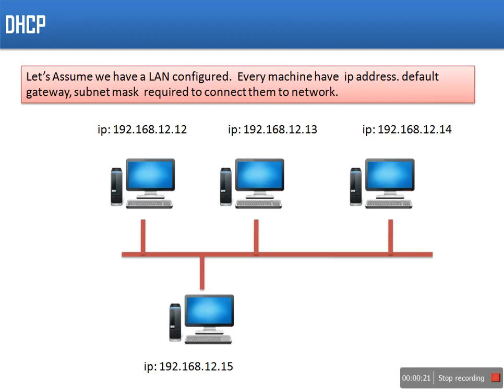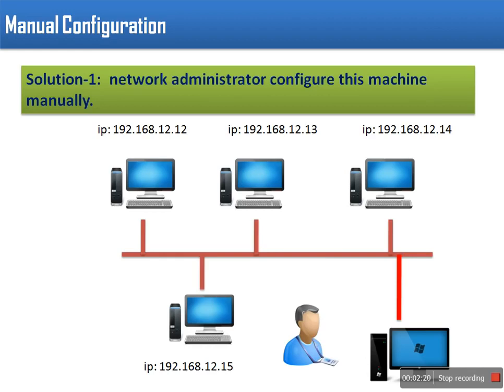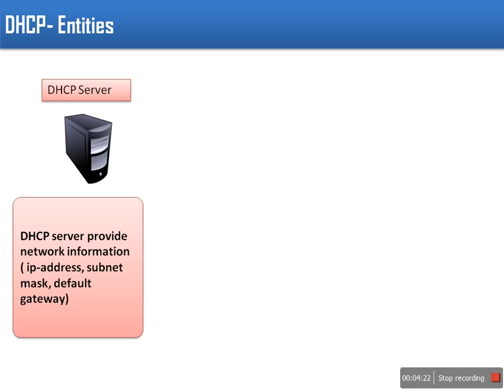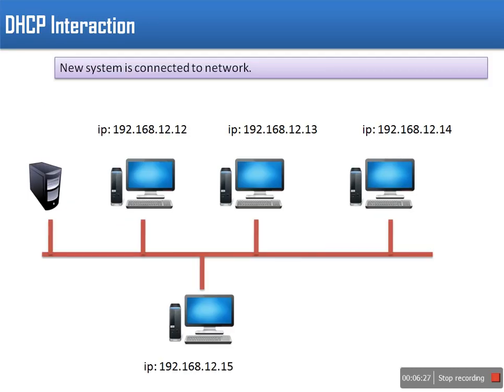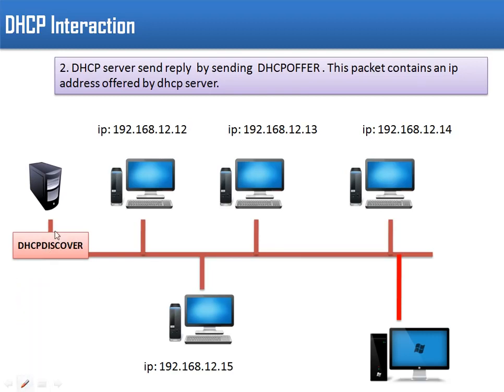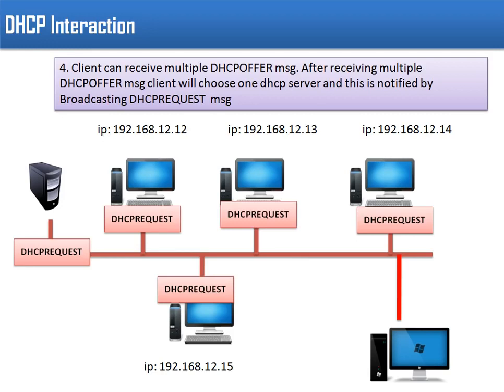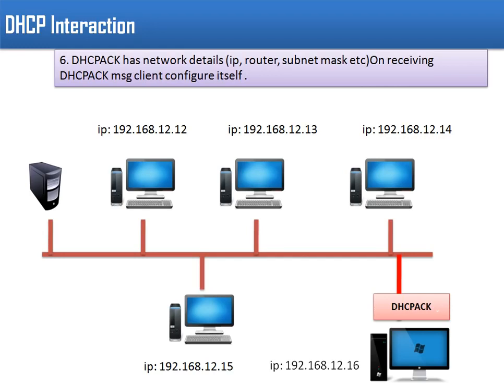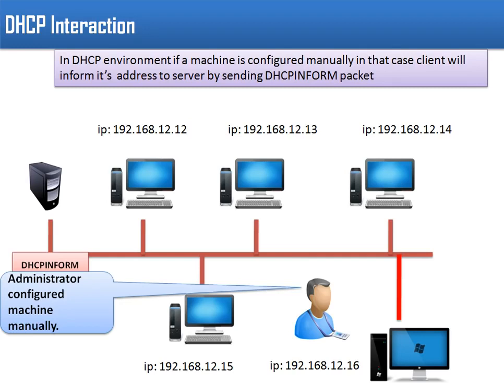DHCP Dynamic Host Configuration Protocol With Example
Detailed description od dynamic host configuration protocol with examples.